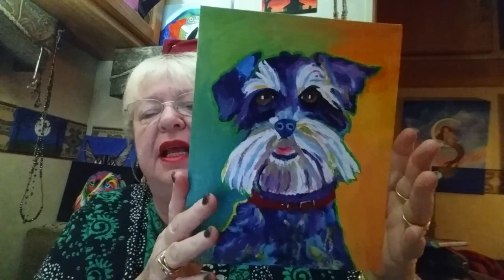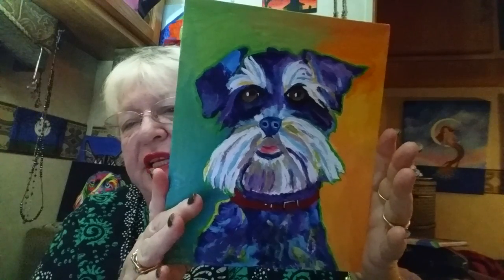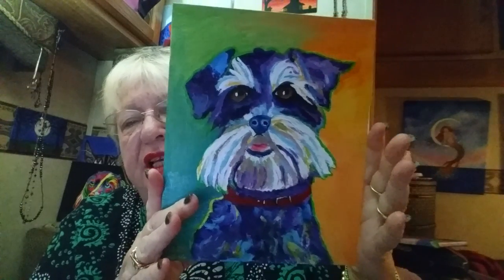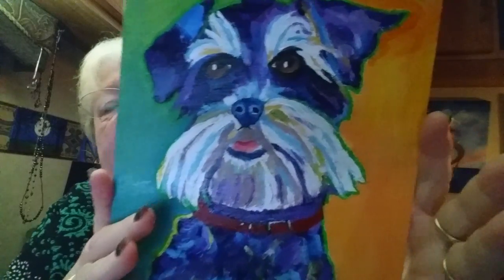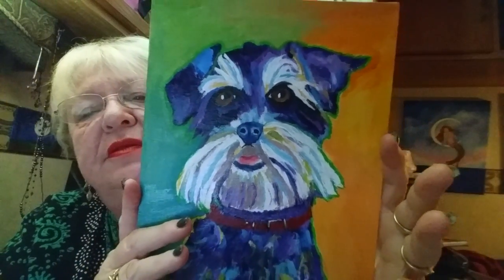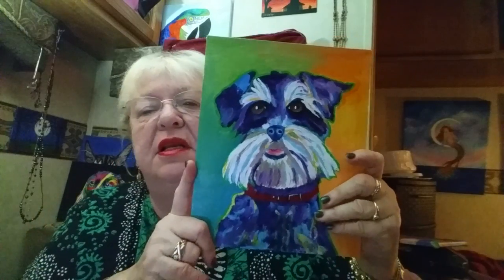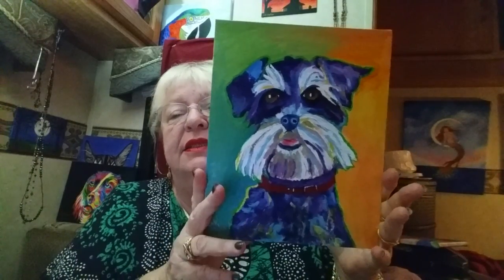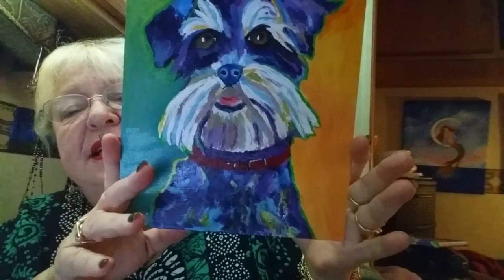Midnight showing my latest doggy painting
This video is showing my latest painting which is an 8 by 10 painting of a miniature schnauzer I'll be listing it on Etsy here's the link to my Etsy shop